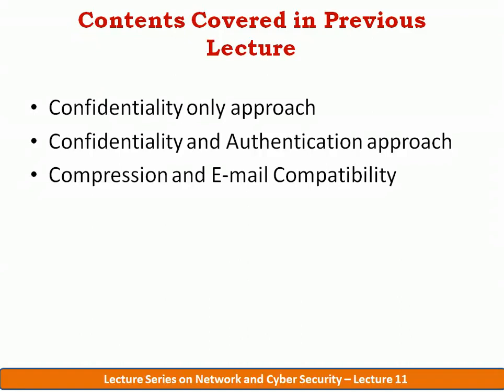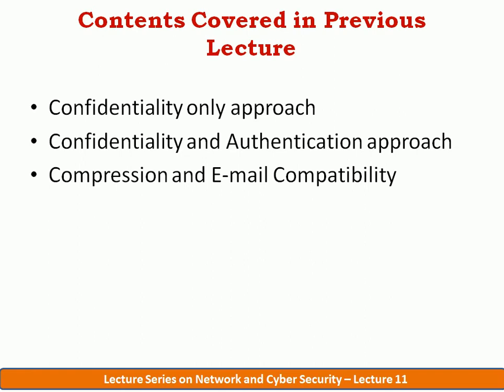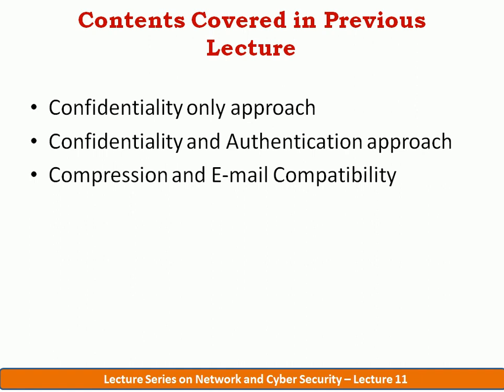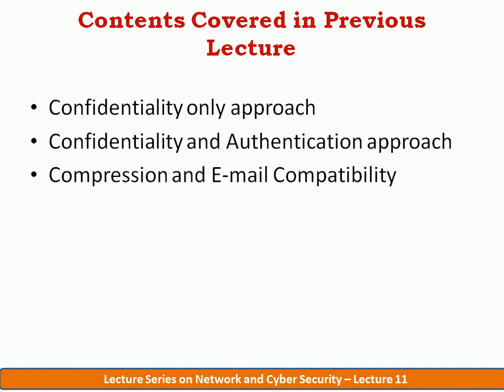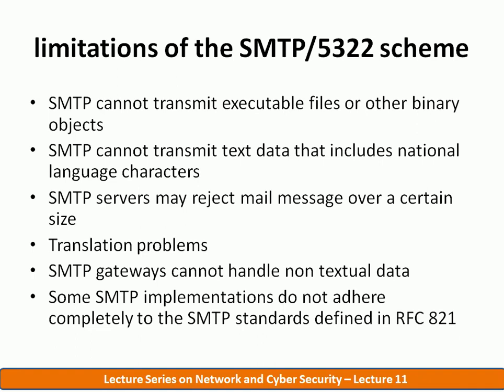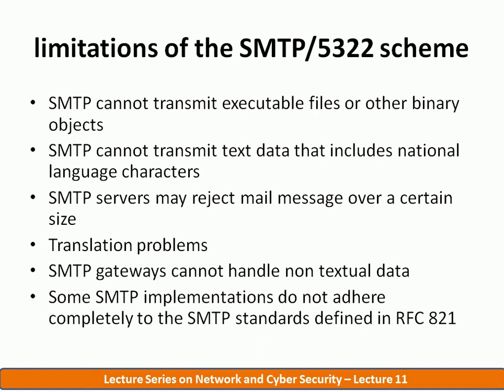NETWORK AND CYBER SECURITY_15EC835_MODULE_02_L11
Prof. Raghavendra Nagaralli